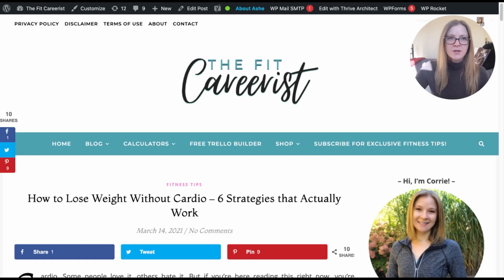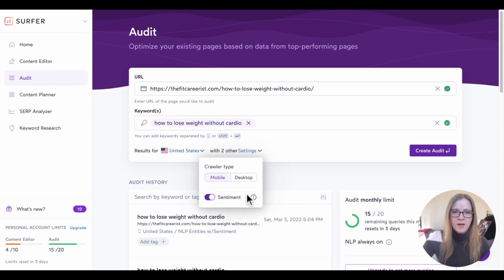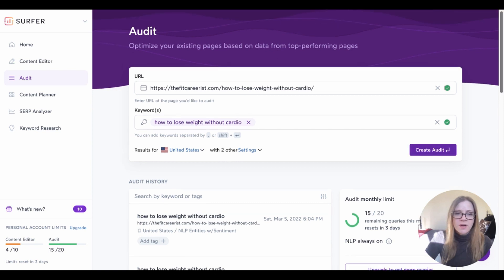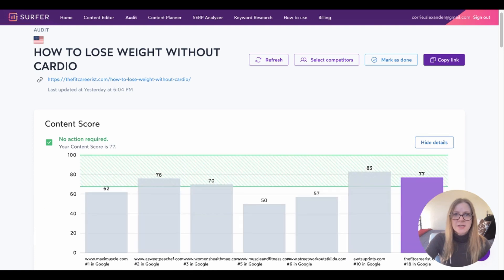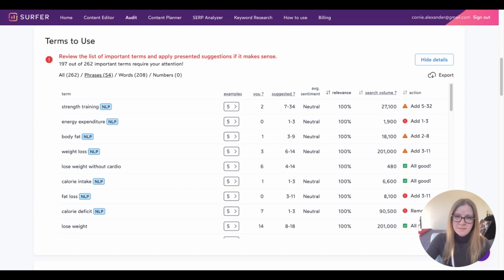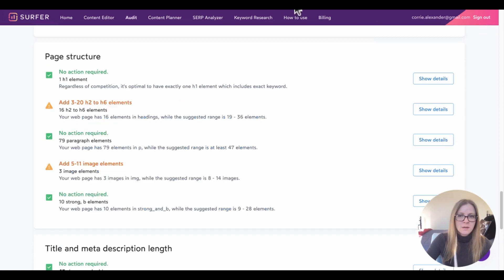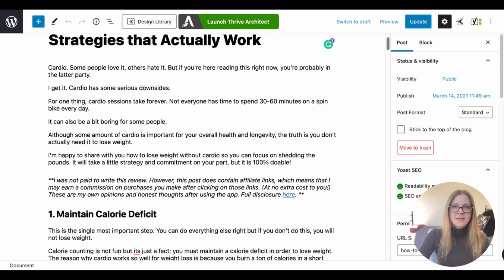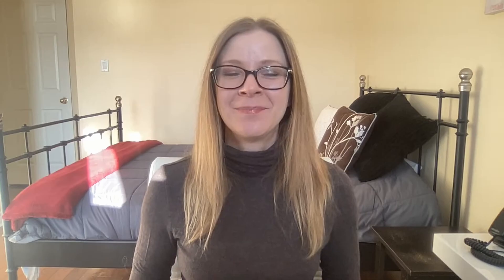How to Audit Blog Posts for SEO: Surfer SEO Tutorial to Optimize Blog Post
Every wonder what you can do about old blog posts that aren't ranking very well? Run those blog posts through Surfer SEO's audit tool to easily figure out what changes you can make to improve your blog post's ranking on the Google SERPS!

In this Surfer SEO tutorial, I show you a live example of how to run an audit on your blog post and how to interpret the information to determine what changes you need to do to optimize blog posts.

This is a great tool if you're been scratching your head wondering how to rank in first page of Google, especially if your posts are already on page 2 or 3.

TIMESTAMPS
0:00 | Intro
0:35 | Introducing the Surfer SEO tool for audits
1:19 | Finding the ideal blog post to audit
2:03 | Going Over the Surfer SEO Audit Settings
4:52 | Going through the Audit Report
9:45 | Updating the Blog Post & Next Steps
11:48 | Summary